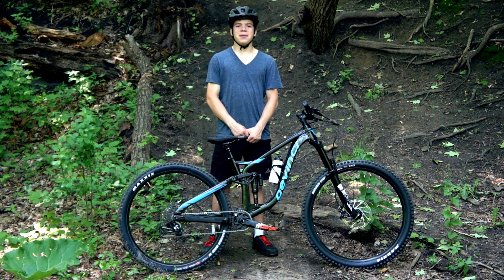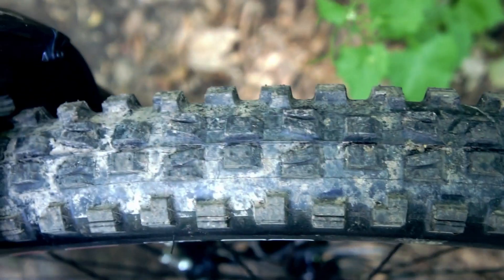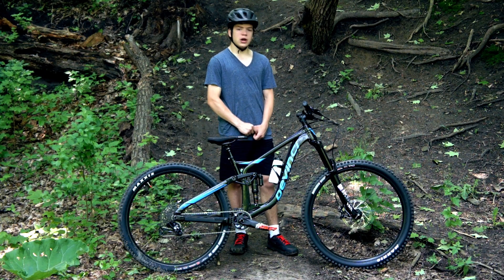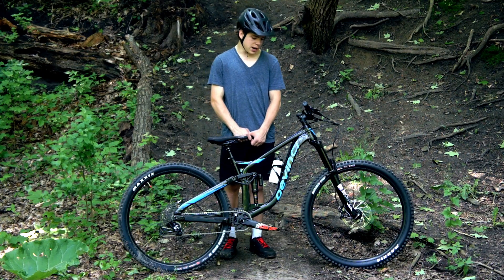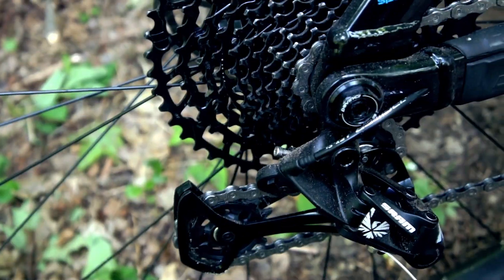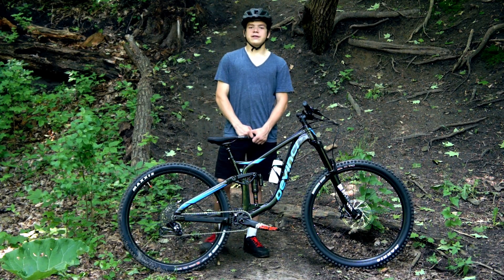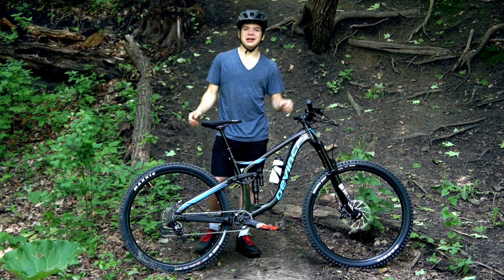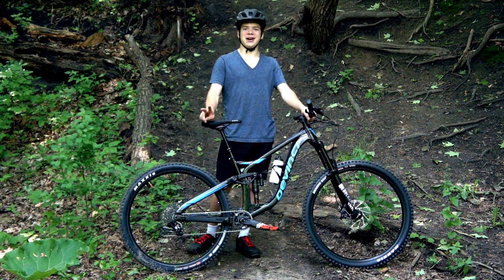Best Enduro Bike Under $4000? | Devinci Spartan 29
Since you guys were bullying Seb in the comment section of the Roscoe 8 video he decided to go out and buy himself a Devinci Spartan 29 NX/GX 12S.

Rolling on 29inch wheels, powered by Split-Pivot credentials, and loaded with 165mm rear and upgraded 170mm travel in the fork, the versatile Spartan brings adept handling and bottomless stoke to the downward slope. Improved suspension dynamics increase lateral stiffness for a cutting-edge climber. And its shortened carbon chainstay brings leaner, meaner Enduro muscle to the trail or track. Additional features include a 38T compatible front ring, 2.5 tire clearance and metric shock. Spartan ’19. Climb on and kill it all.

Camera Gear used in this video:
Sony NEX-5

Filmed and edited by: Alex Kollmann
Starring: Sebastian Kowdrysh